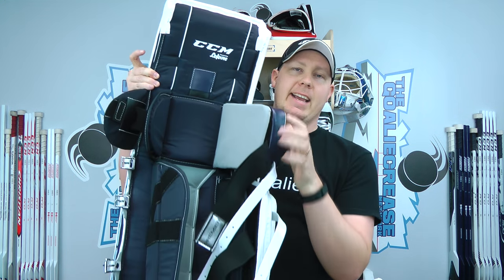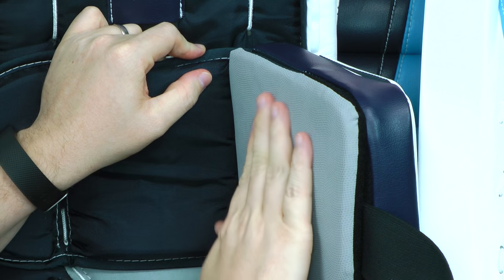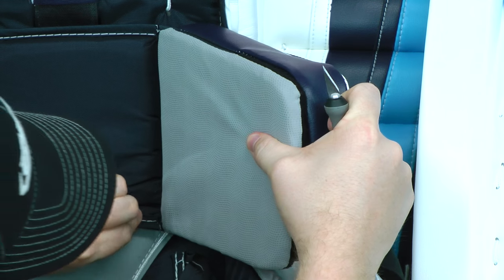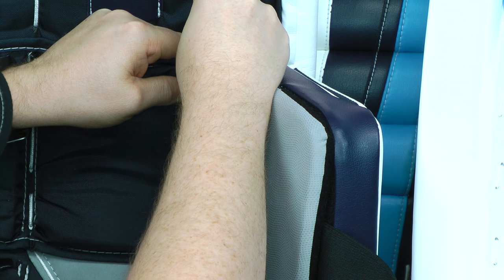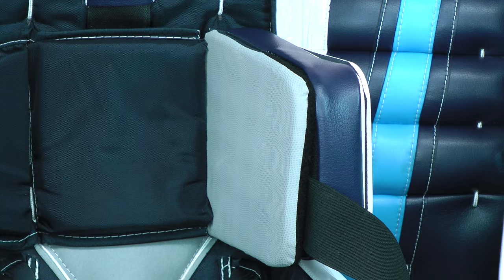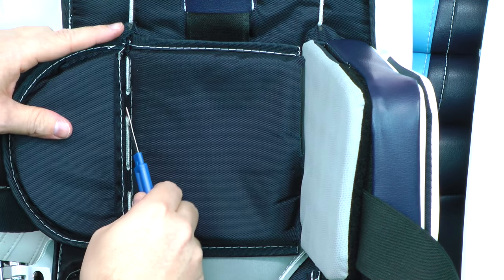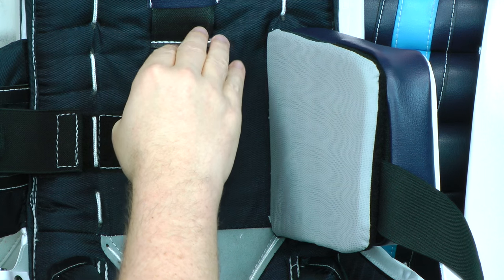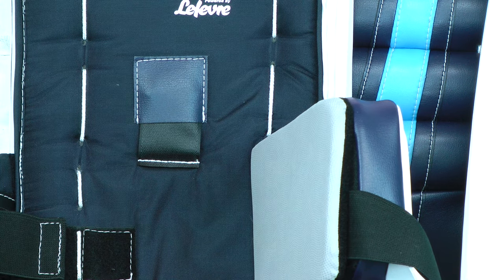How to Remove the Knee Cradle from Goalie Pads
How to remove the knee lock/knee cradle from hockey goalie pads is one of the most requested tutorials I get, so here you go! While it can be difficult and complicated, the benefit is more efficient rotation into the butterfly. You'll need an X-acto knife and a seam ripper to remove the knee lock, and I also included instructions on how to remove any knee guard connections.  Enjoy!